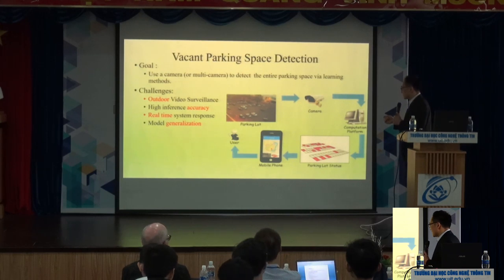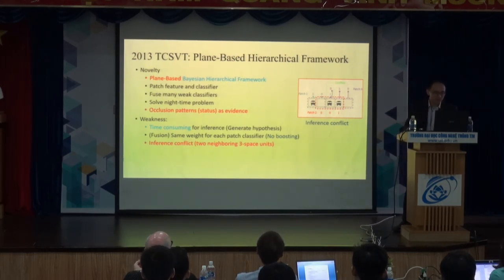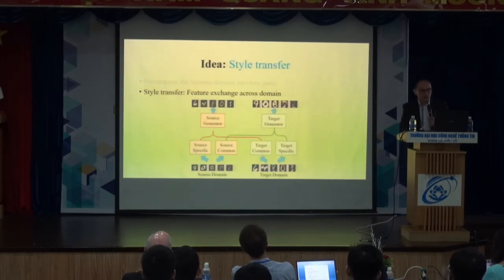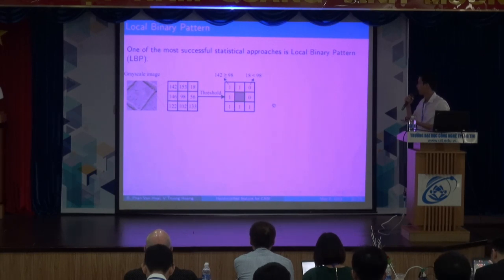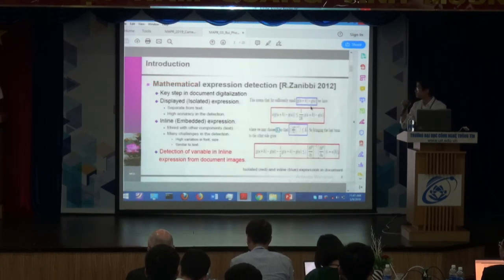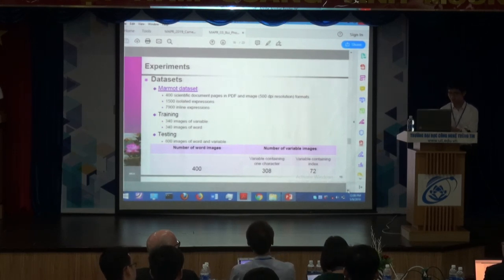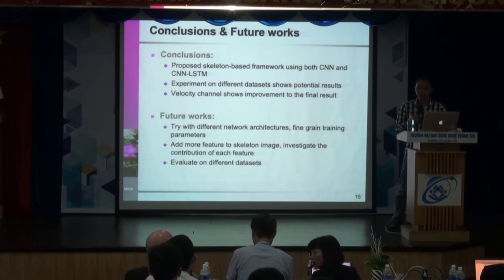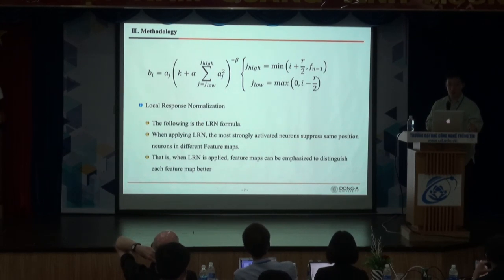MAPR 2019 Conference Agenda SESSION 2